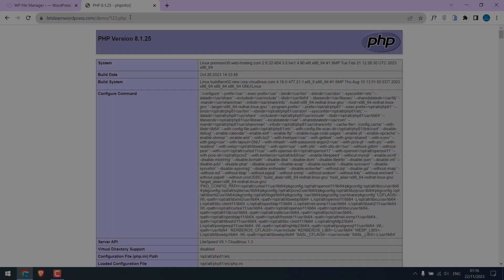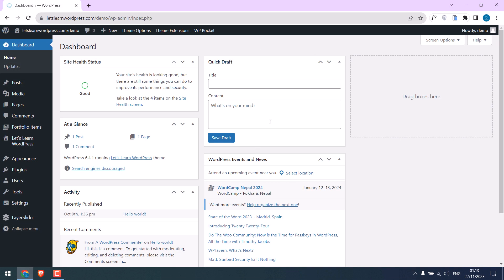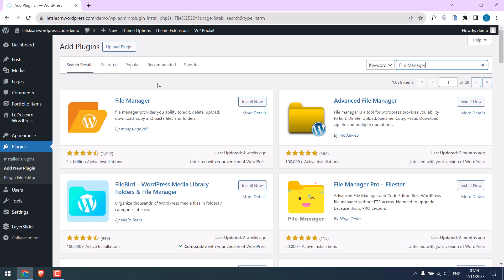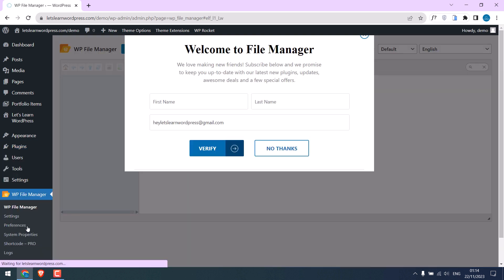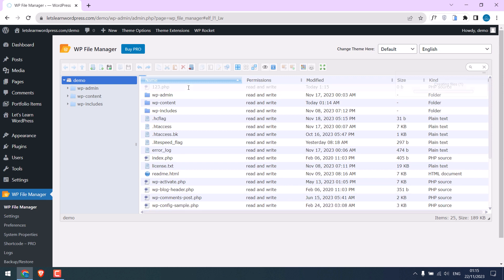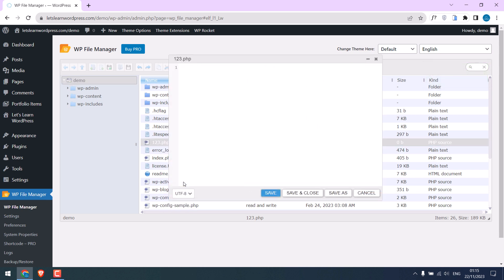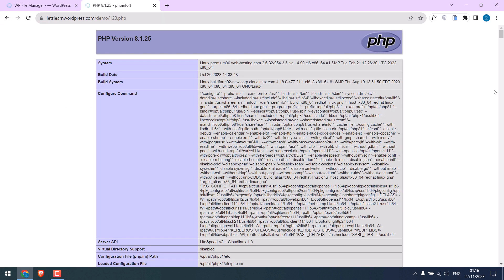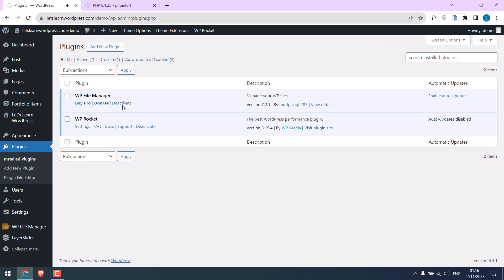Run PHPinfo to find server information, PHP version, etc.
In today's WordPress tutorial, we'll show you how to find your PHP version, server information, and more using a simple file. However, please note that this file contains critical information, so make sure to delete it after its usage.

First things first, log into your WordPress dashboard. We need to create a file to run PHP info; for that, you can use cPanel, FTP, or a plugin. We will be using a free plugin called File Manager. Simply install and activate the plugin. Now, you can have access to create all your website files.

Now, create a PHP file, give it any name, and add the code as shown in the video. To find all the information about your server, simply go to your site's URL and the exact PHP file name. It is case-sensitive.